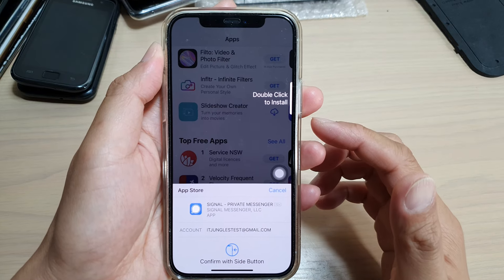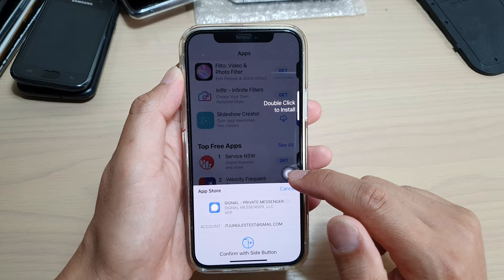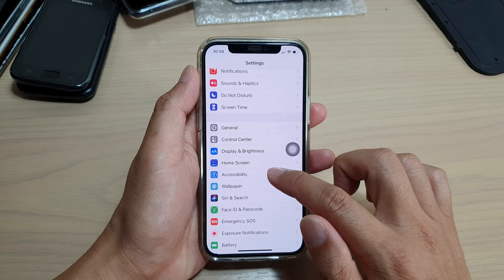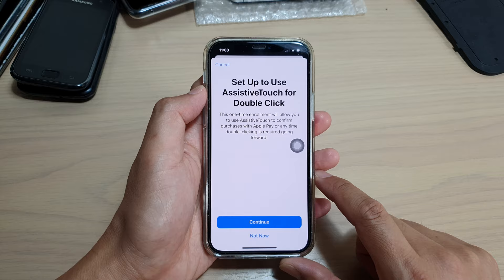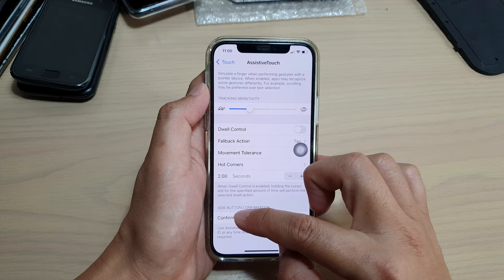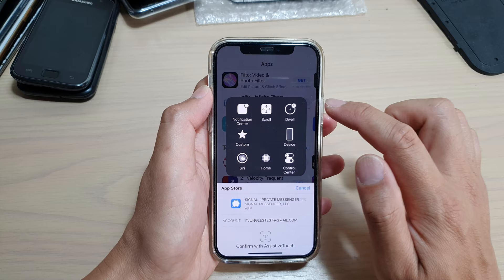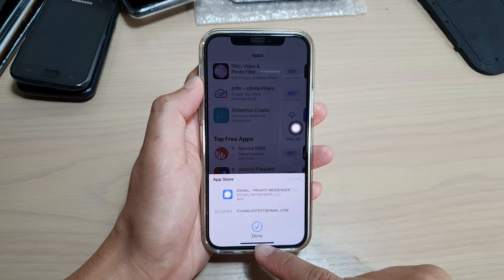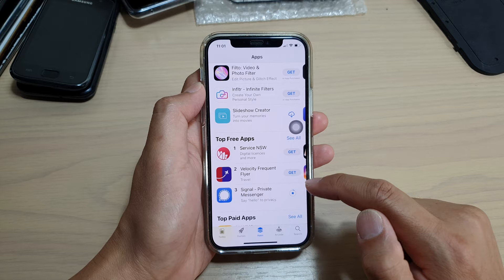iPhone 12/12 Pro: How to Replace Double-Click to Install Side Button with AssistiveTouch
Learn how you can replace double-click to install side button with AssistiveTouch on the iPhone 12 / iPhone 12 Pro.